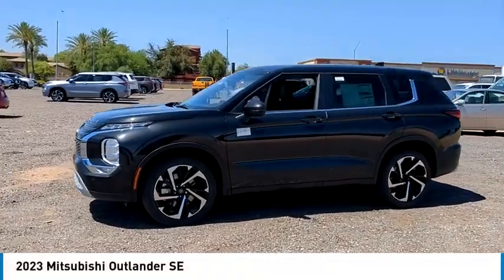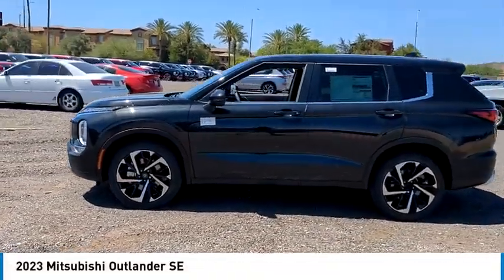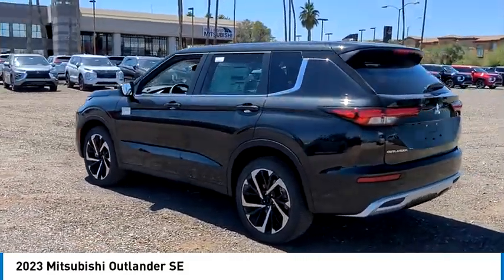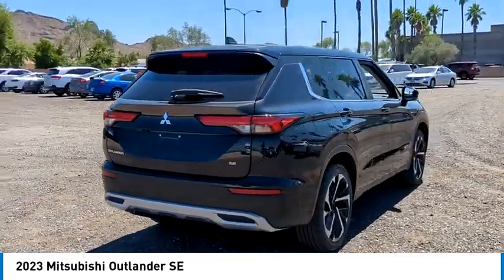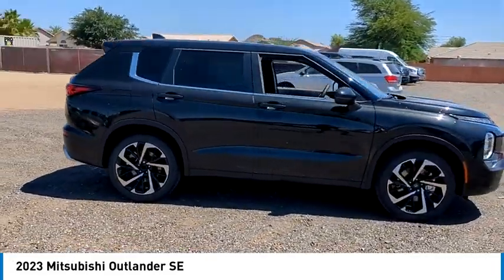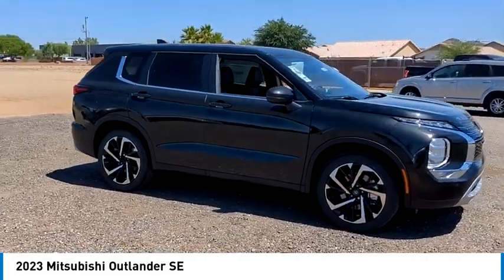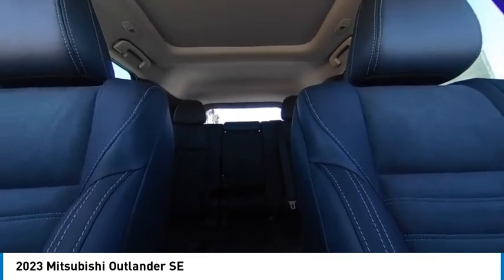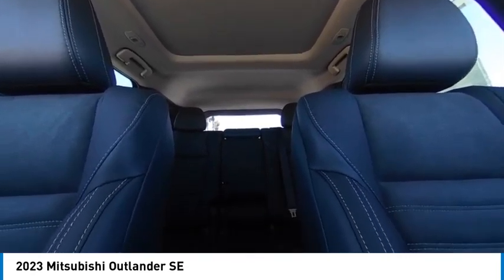2023 Mitsubishi Outlander 16638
2023 Mitsubishi Outlander SE

Black Diamond 2023 Mitsubishi Outlander SE FWD CVT 2.5L 4-Cylinder DOHCRecent Arrival! 24/31 City/Highway MPG